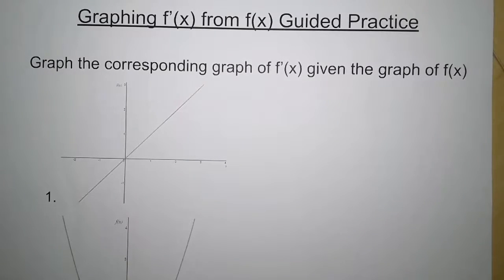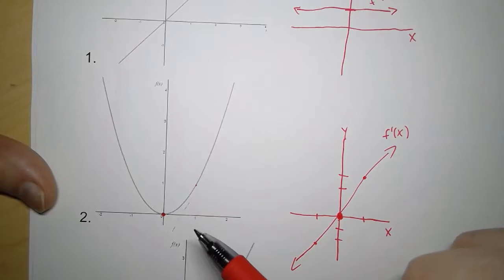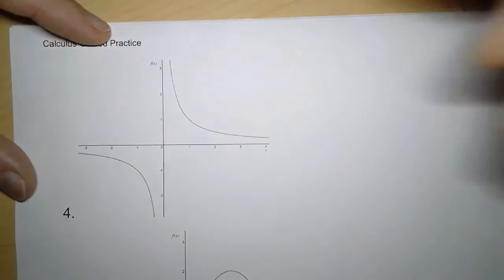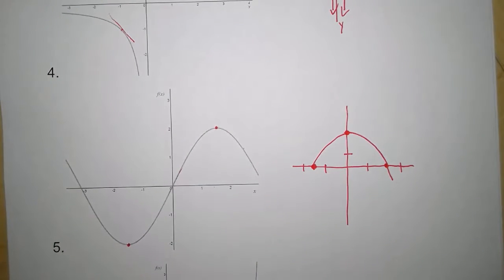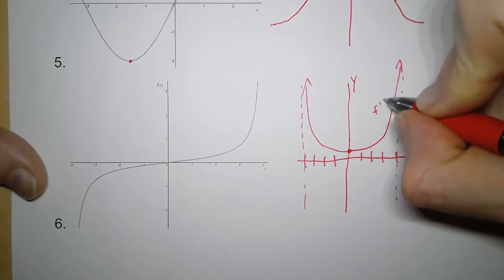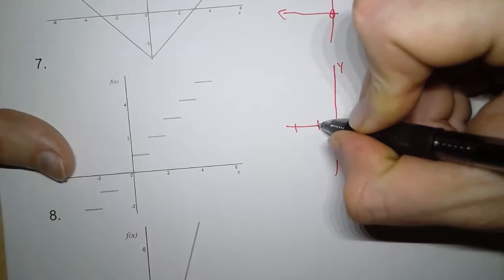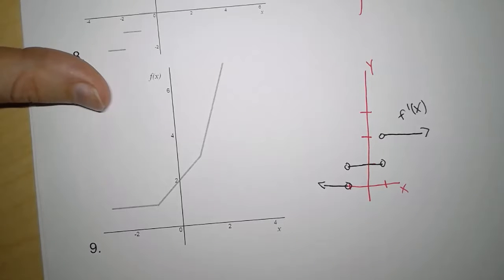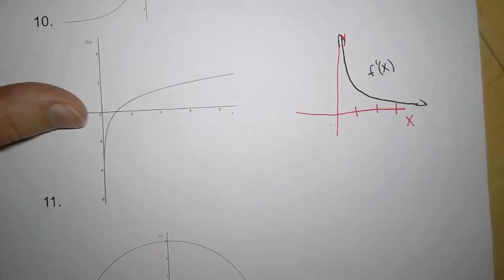Calculus - Graphing f'(x) from f(x) - Guided Practice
In this video we guide you through graphing f'(x) from f(x)!